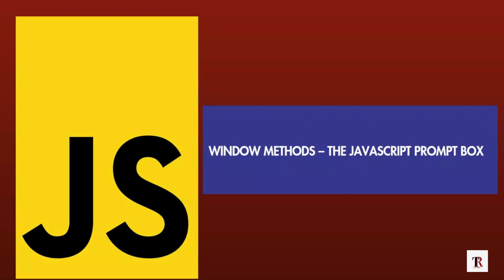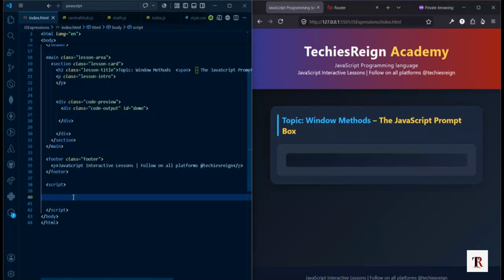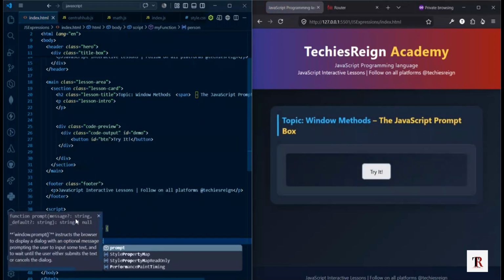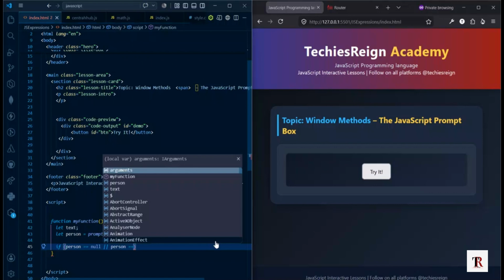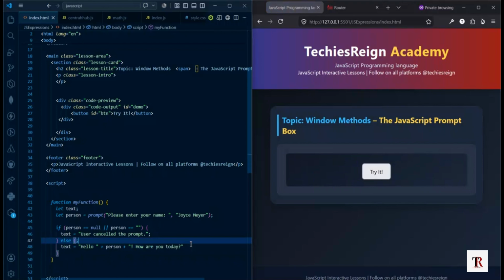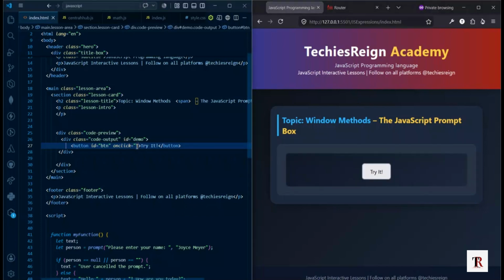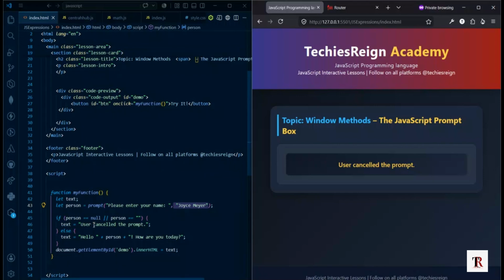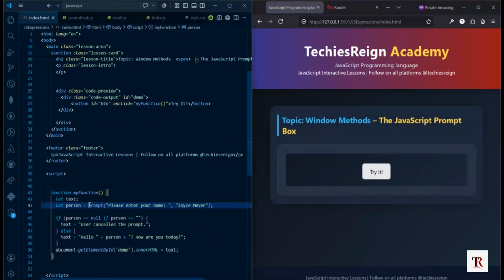Window Methods - The JavaScript Prompt Box